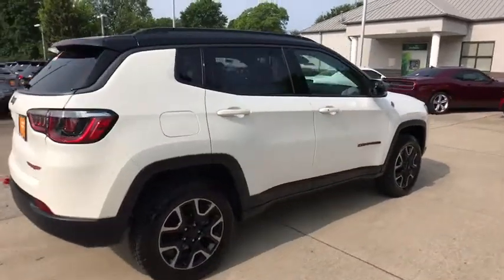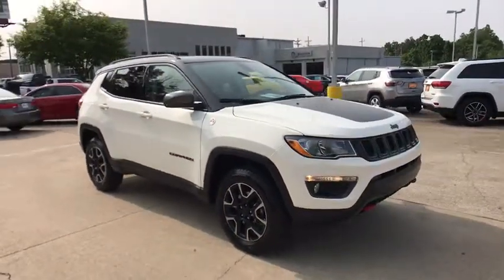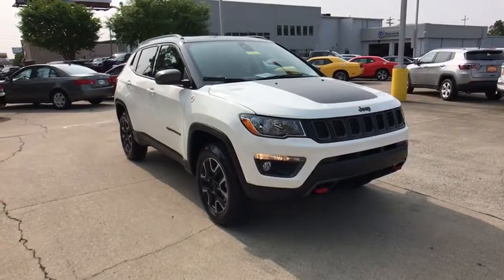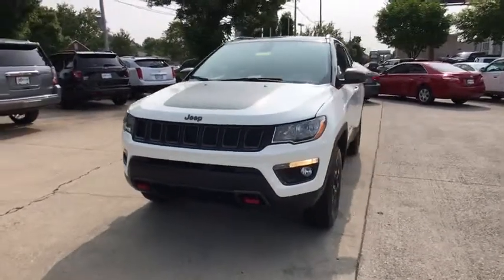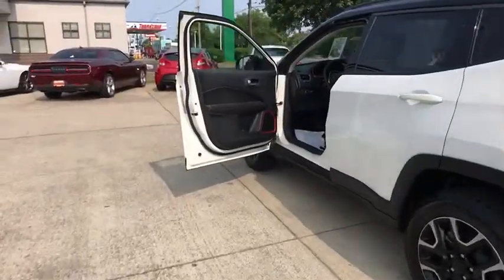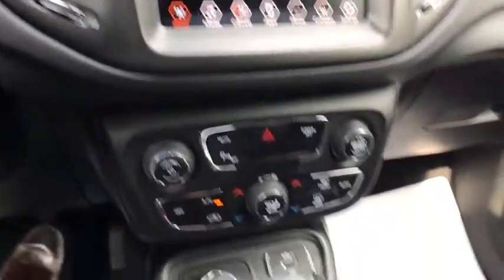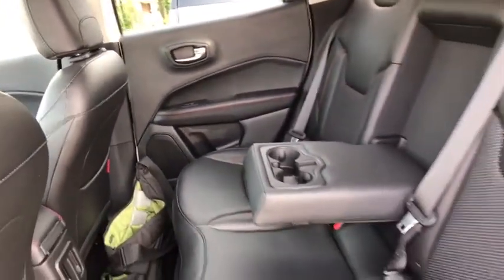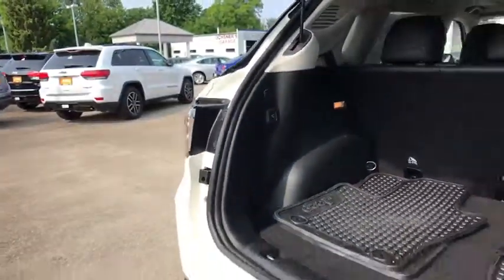2019 Jeep Compass at Oxmoor CDJR | Louisville & Lexington, KY CU3886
White Clearcoat U 2019 Jeep Compass available at Oxmoor CDJR in Louisville, Kentucky. Servicing the Lexington, Elizabethtown, KY New Albany, IN Jeffersonville, IN area.

Oxmoor CDJR
4520 Shelbyville Rd

Jeep Compass 2.4L I4 Certified. CARFAX One-Owner. Clean CARFAX. ONE OWNER, PANORAMIC MOONROOF, REAR BACKUP CAMERA, Compass Trailhawk, 4D Sport Utility, 2.4L I4, 9-Speed Automatic, 4WD, White Clearcoat, Ruby Red/Black w/Premium Cloth/Leather Trim Bucket Seats, Anti-whiplash front head restraints, Blind Spot & Cross Path Detection, Bluetooth Streaming Audio, Dual front side impact airbags, Front anti-roll bar, Front fog lights, Fully automatic headlights, Illuminated entry, Knee airbag, Overhead airbag, ParkSense Rear Park Assist System, ParkView Rear Back-Up Camera, Power Front/Fixed Rear Full Sunroof, Power Liftgate, Quick Order Package 27E (DISC), Radio: Uconnect 4 w/8.4 Display, Rain Sensitive/Intermittent Wipers, Rear anti-roll bar, Rear window wiper, Remote keyless entry, Safety & Security Group, Security Alarm, Speed control, Split folding rear seat, Steering wheel mounted audio controls, Telescoping steering wheel, Tilt steering wheel, Turn signal indicator mirrors, Wheels: 17 x 6.5 Painted/Bright Aluminum. Odometer is 5195 miles below market average! Serving Louisville Kentucky from our 4520 Shelbyville Road location as well as all surrounding areas including Lexington, Shelbyville, Elizabethtown, Clarksville Indiana and Jeffersonville Indiana.